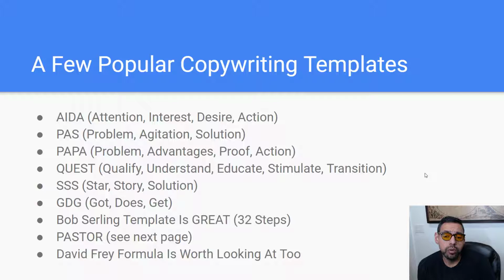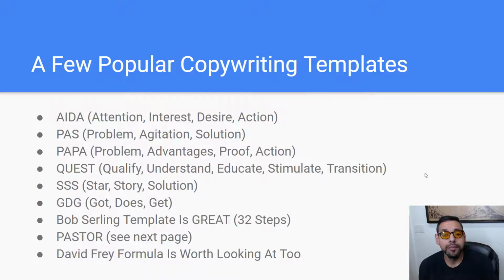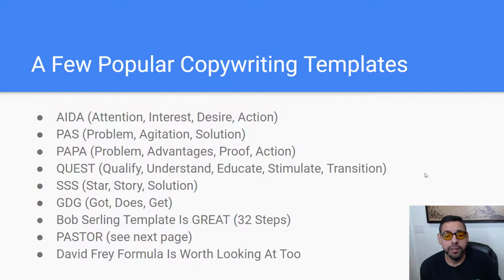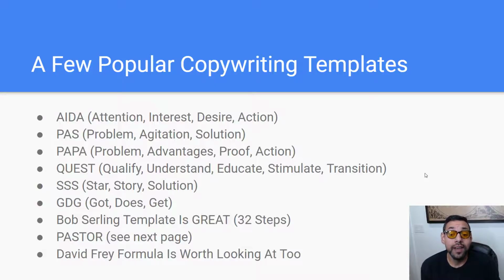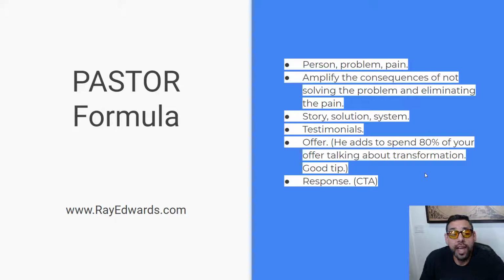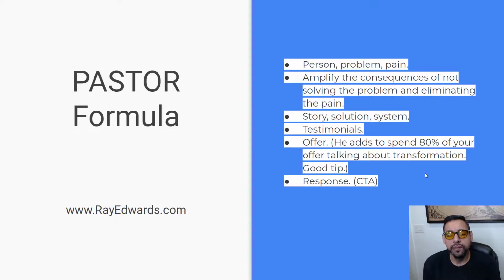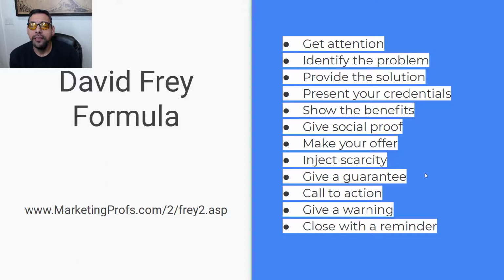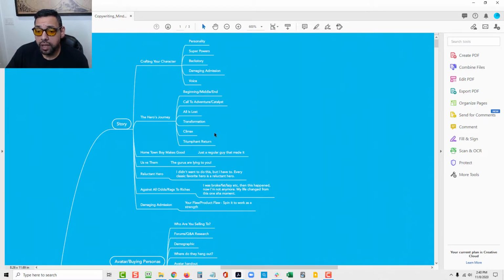4.04 Final Product